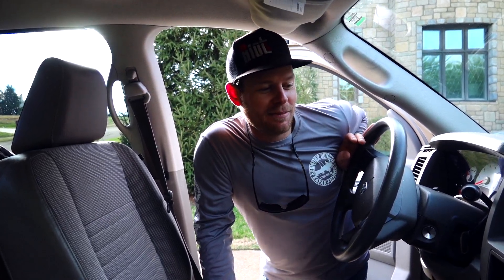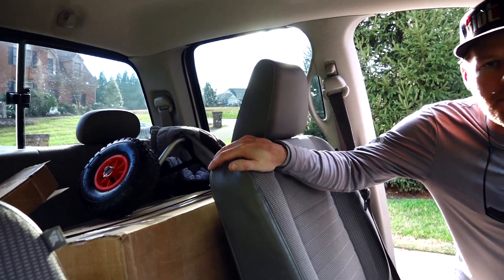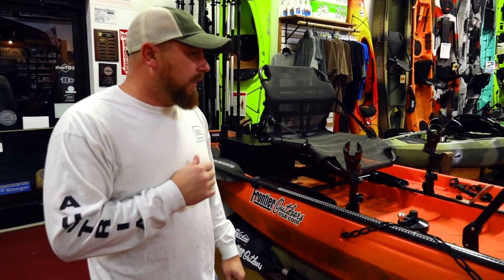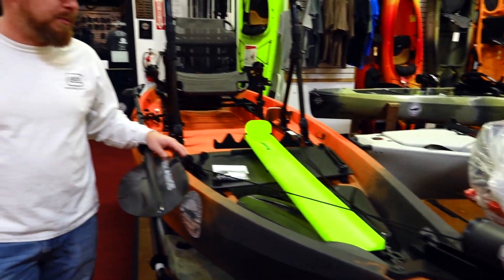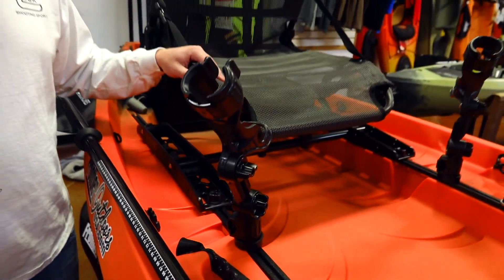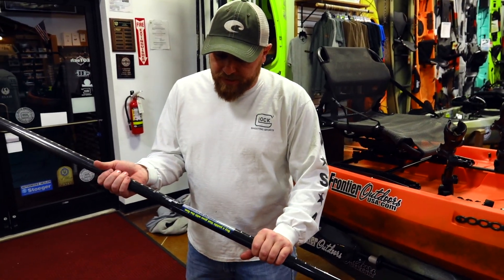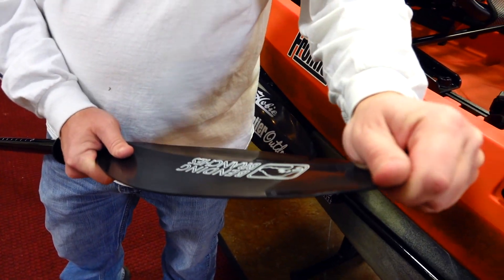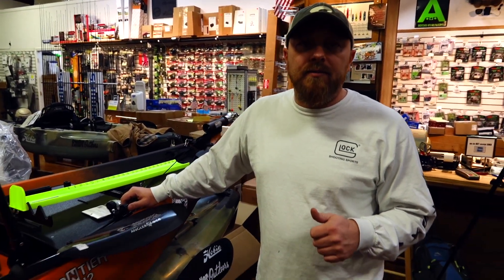Steven Johnson - SJ Outdoors - NuCanoe Frontier 12 Setup Day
There's nothing like setting up and rigging your new kayak!  Follow along as Steven Johnson of SJ Outdoors rigs up his new Frontier 12 for fly fishing in East Tennessee with the help of the Frontier Outdoors team.